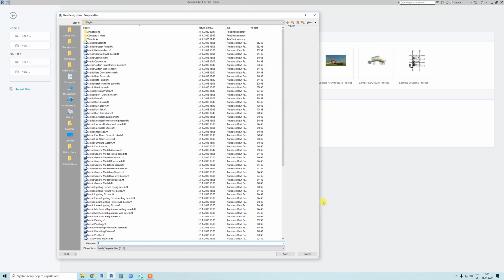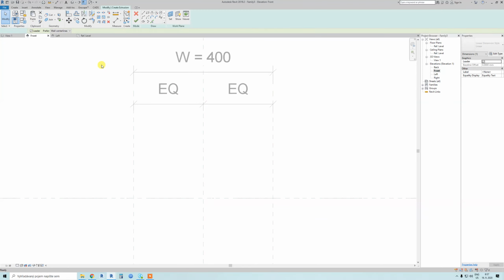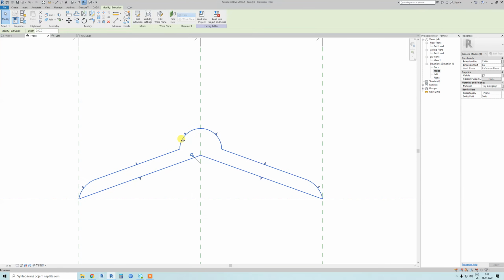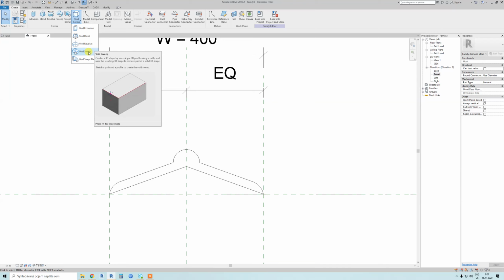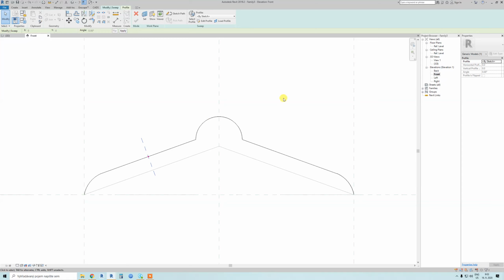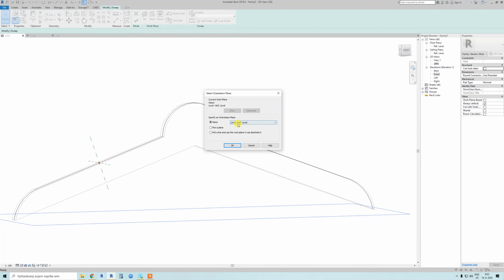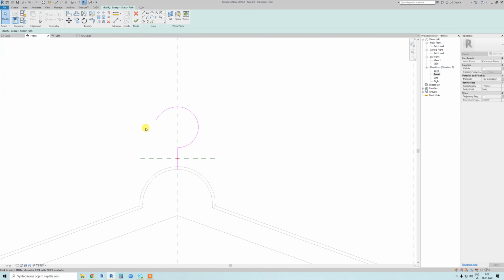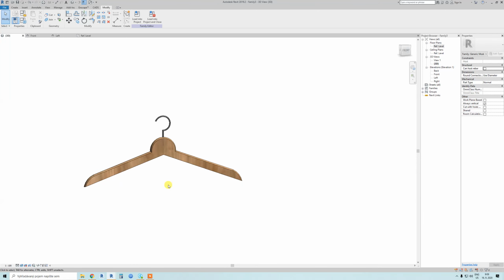Revit family course - Creating sliding parametric wardrobe from scratch - Hangers - part 4/4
For support me and future videos

Hi guys,

if you want to create my best Revit Family sliding wardrobe from scratch, which i've made ,you can learn it from my course from link above.

I'm uploading here first 4 videos from course, so you will have slight idea, what it takes to create something like this.

And for first 3 interested people, i will give you coupon for discount.